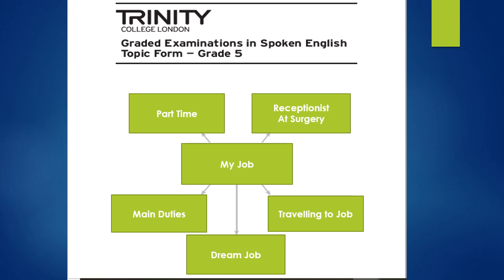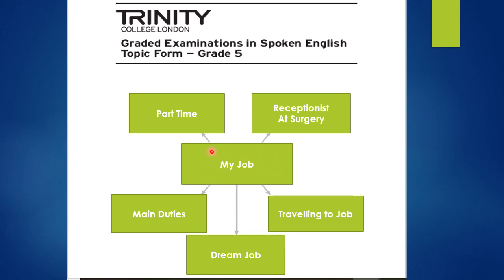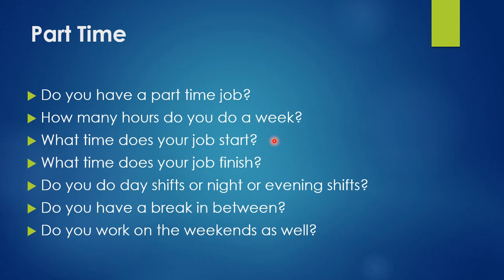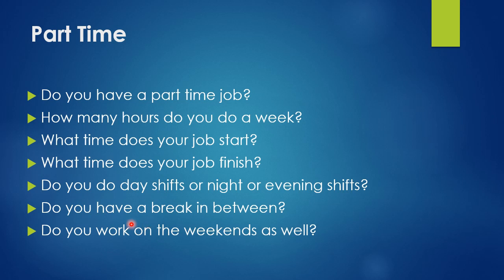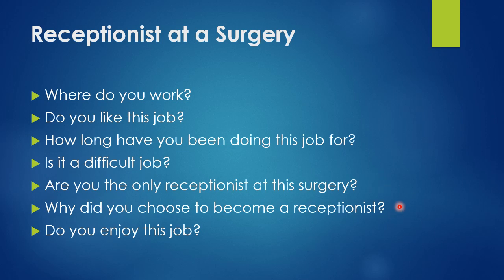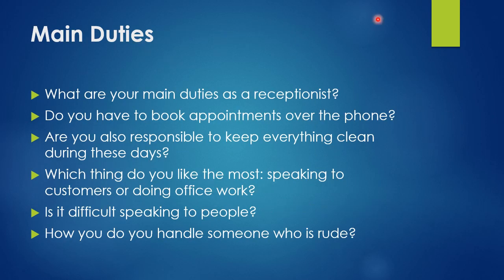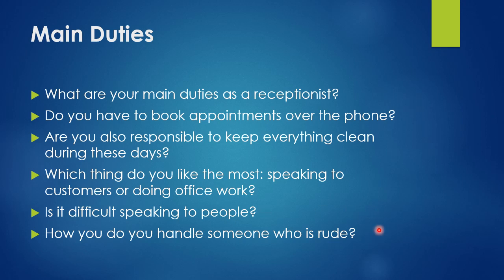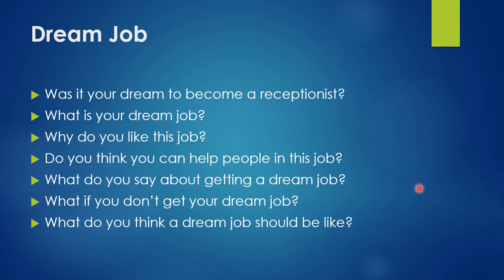B1 Personal Topic: My Job, Important Questions / Answers Explained in English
Learning Dimensions brings you this video tutorial about B1 GESE Grade 5 Personal Topic MyJob and some important questions that can be asked during the exam.
I have taught A1, A2, B1, B2, C1, C2, LifeintheUK, and other citizenshipcourses for 5 years and trained more than 5 thousand people successfully. I have also been an approved examiner for citizenship courses.